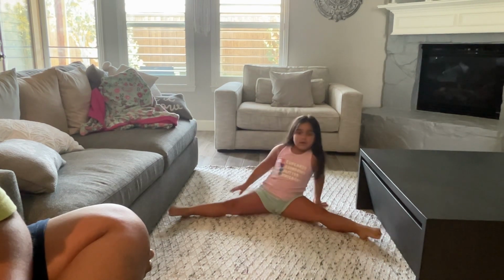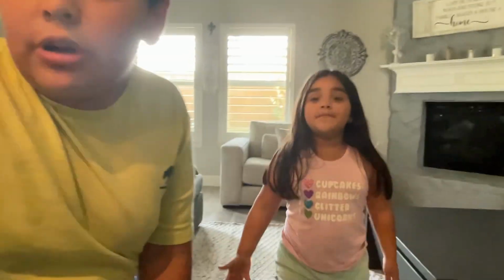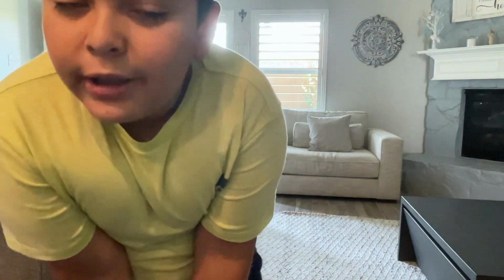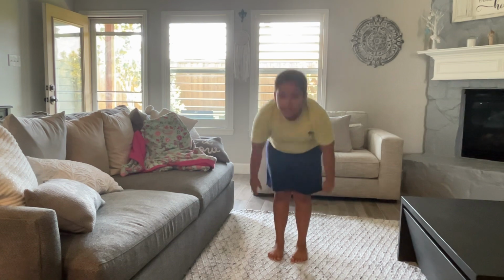Ximena’s gymnastics video